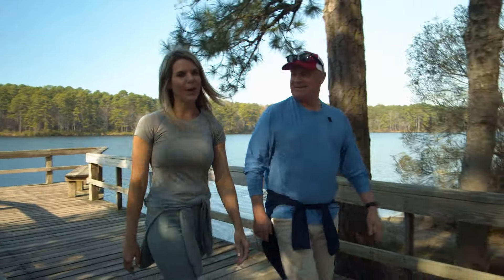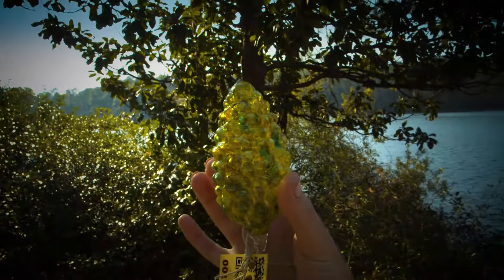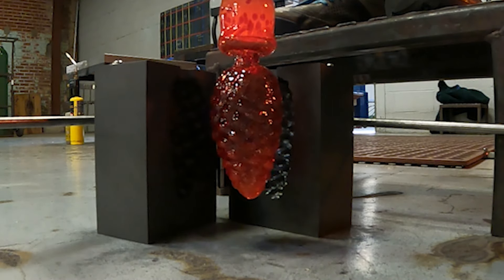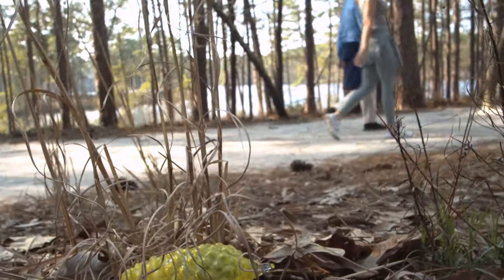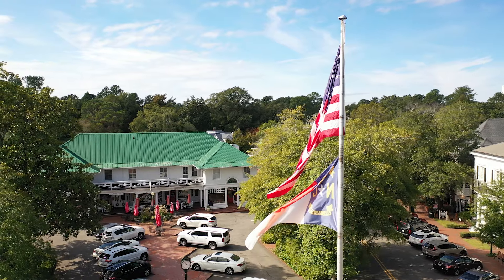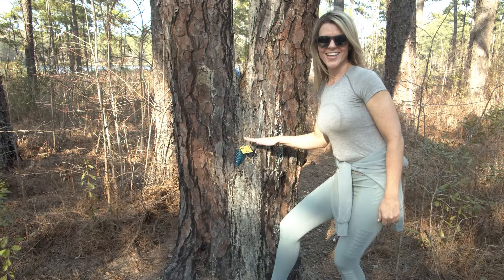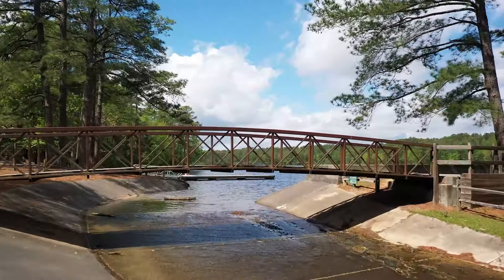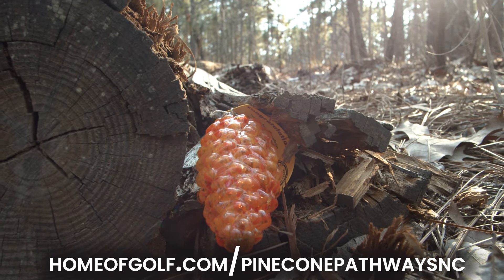Explore Moore: Pinecone Pathways Program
The Pinecone Pathways Program was created by the Pinehurst, Southern Pines, Aberdeen Area Convention and Visitors Bureau (CVB) as part of a series of experiences the organization plans to launch along area trails during the statewide Year of the Trail campaign. The CVB partnered with glassmakers at Starworks, located in Star, to produce 100 colorful glass pinecones which will be hidden along trails throughout Moore County starting on March 20, the first day of spring.

The Pinecone Pathways Program will extend through the spring as the pinecones will be hidden in weekly increments along selected trail systems throughout Moore County. Each week, a new series of trails will be announced via social media alerting pinecone hunters as to what trails they should explore to find a pinecone. The pinecones are actual size and will be tagged with a special number and QR code, so those finding them can register them and be eligible to win a prize including a two-night stay in the Pinehurst area and a $250 gift card. Because there will only be a limited number of pinecones to be found in the program, the CVB asks that finders only keep one and any additional ones found remain hidden on the trail.